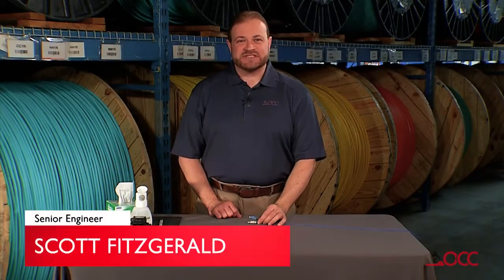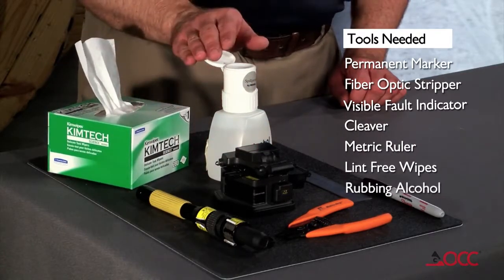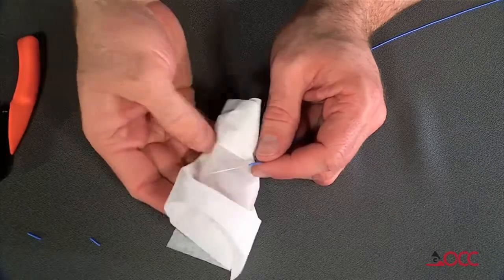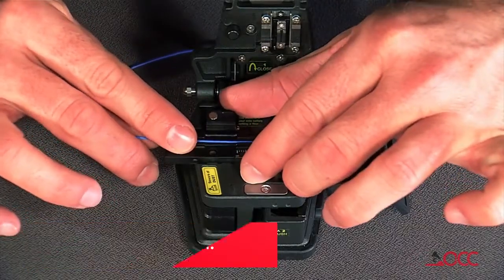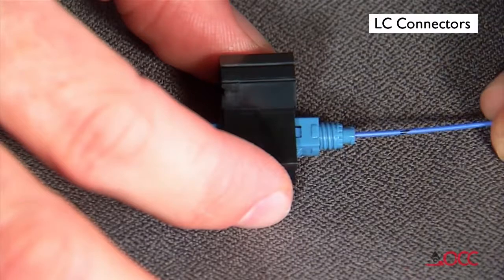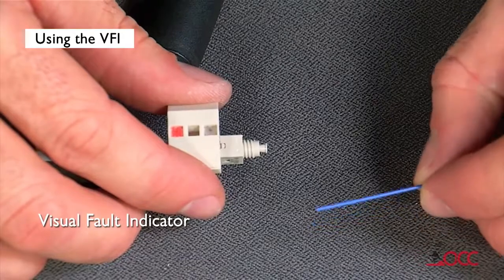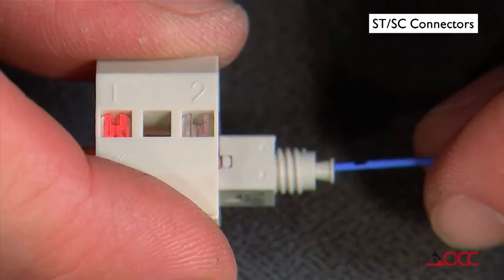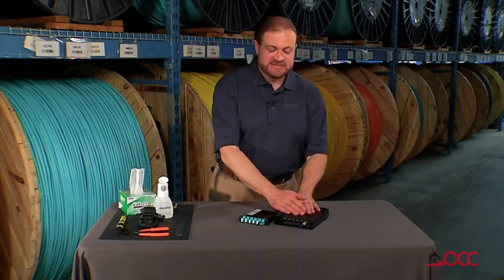Conectores Prepulidos SC, ST, LC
Conectores Prepulidos de Fibra Optica ST, LC, SC,  amplio Stock en Nuestras Sucursales